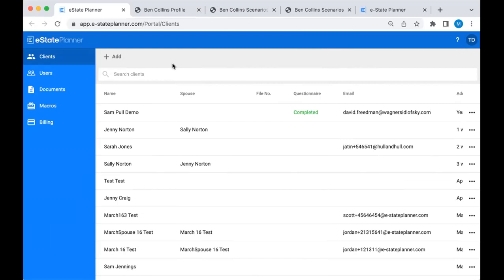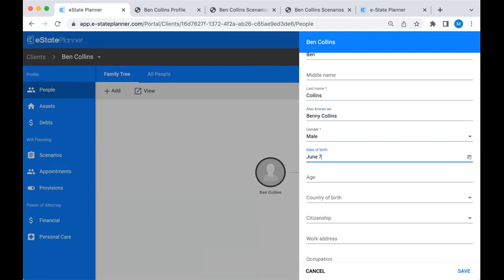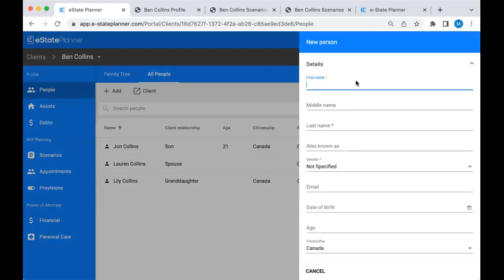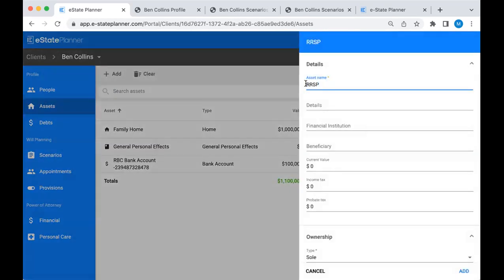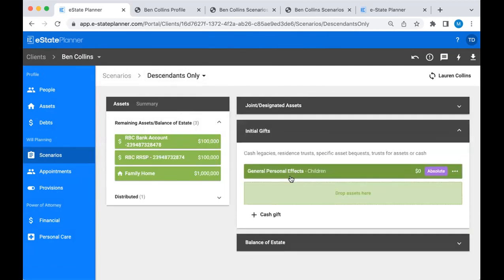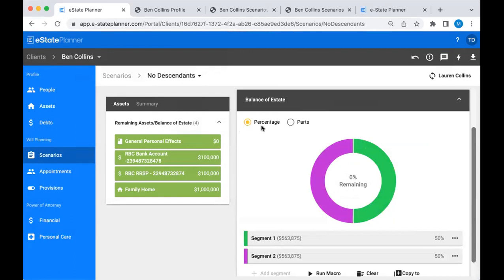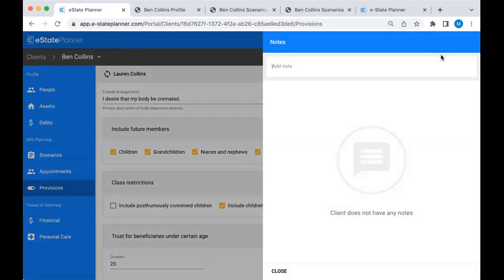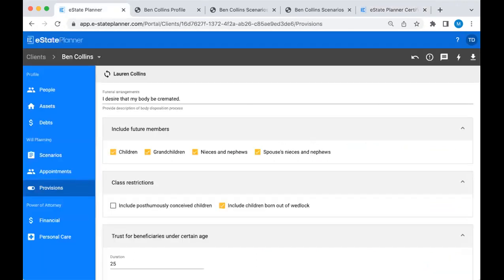New User Webinar - May 17